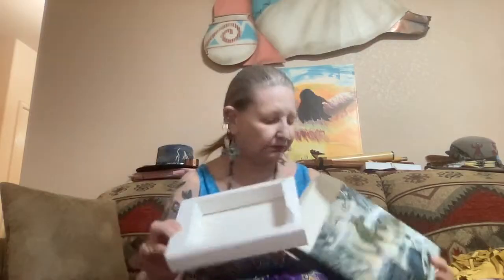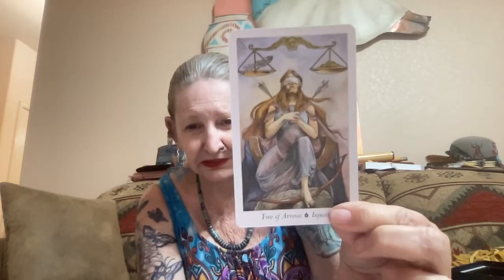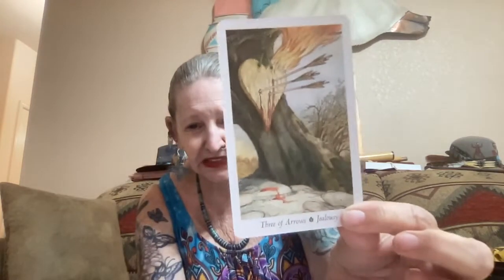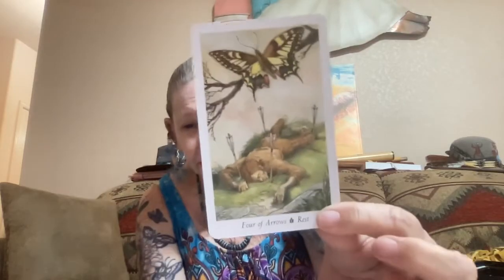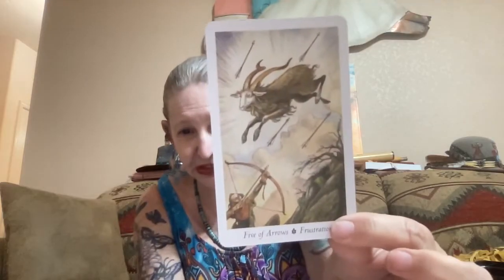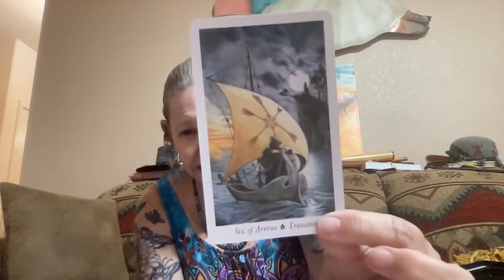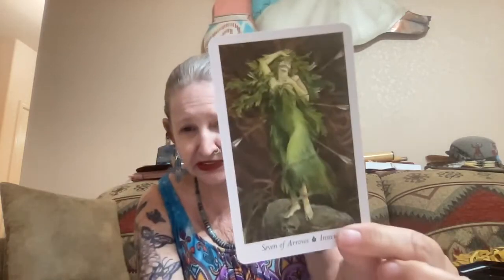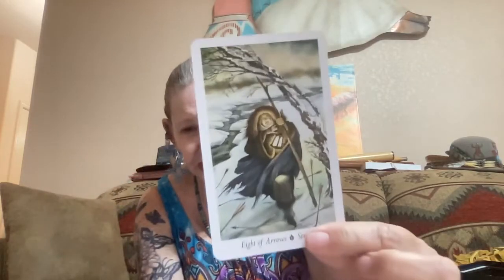Wildwood. Tarot ( Flip Through)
--- For Energy Work, Albums and Readings Info.